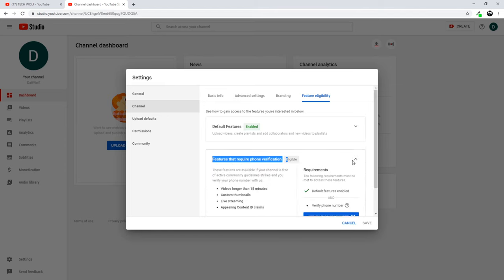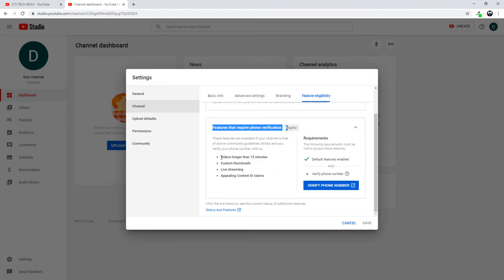HOW TO ADD A THUMBNAIL TO A YOUTUBE VIDEO